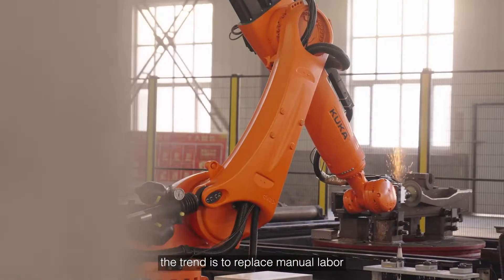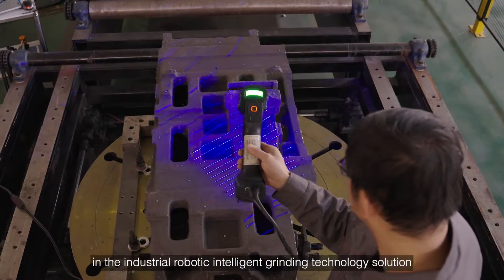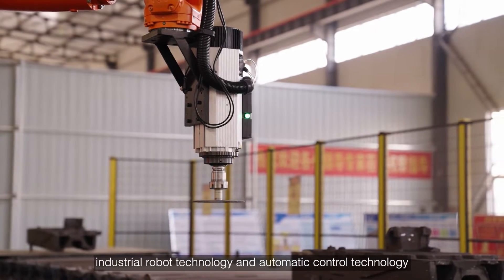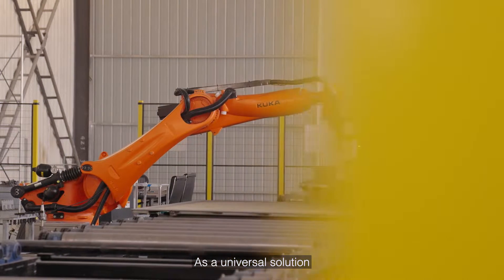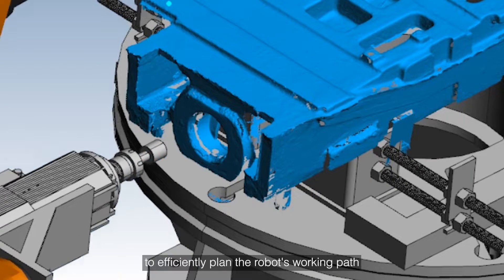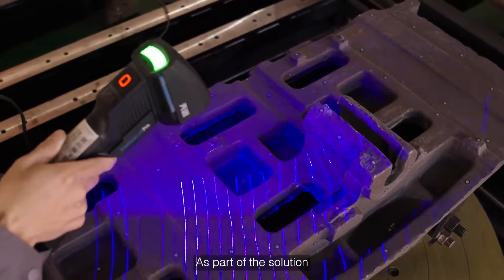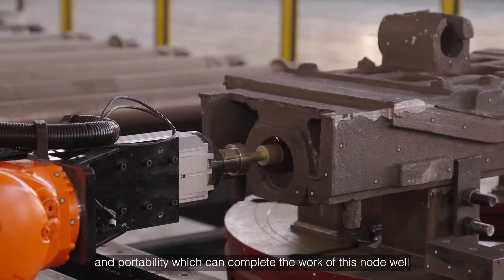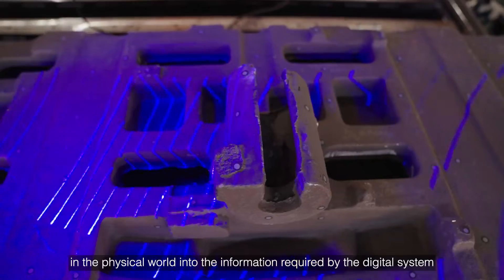From Scan to Plan: Utilizing 3D Scanning for Robotic Path Planning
A SHINING 3D client (confidential) has been using 3D scanning for robotic path planning as an alternative to manual point identification and placement. It enables the team to further automate the post-processing of their medium to large-sized castings.